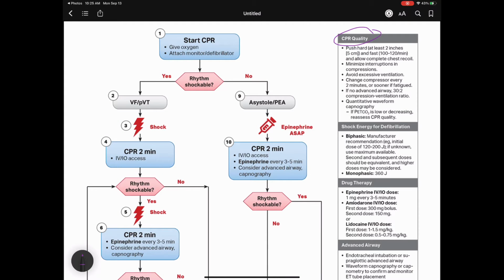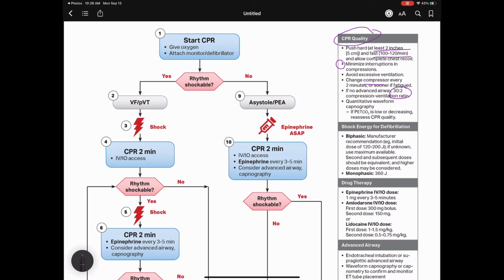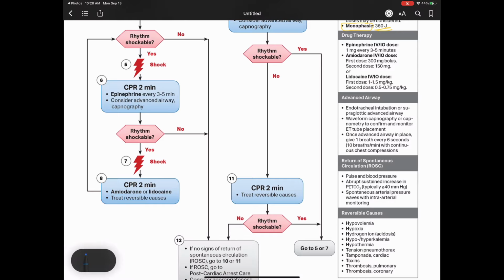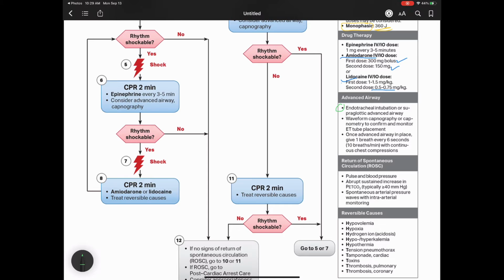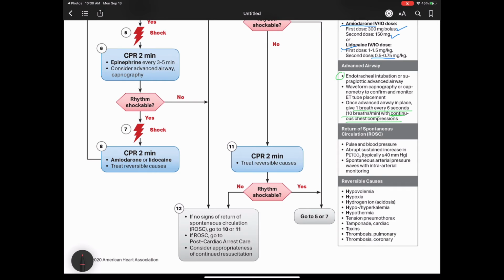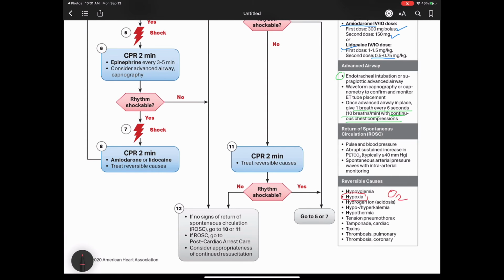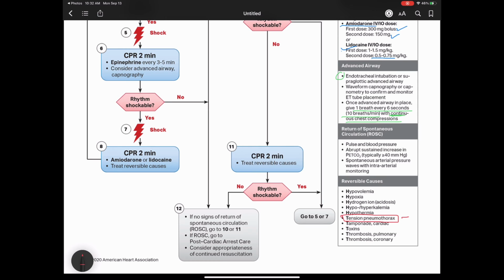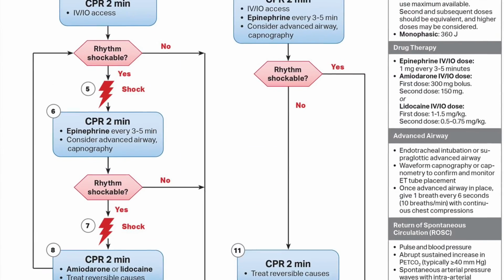REVERSIBLE CAUSES IN ACLS | COMPLETE DRUG THERAPY ACLS COURSE |CPR BASICS SIMPLIFIED FOR 100% PASS